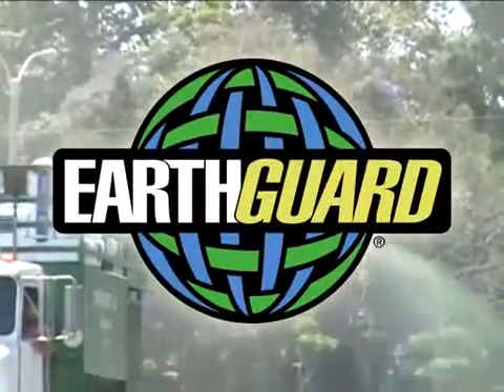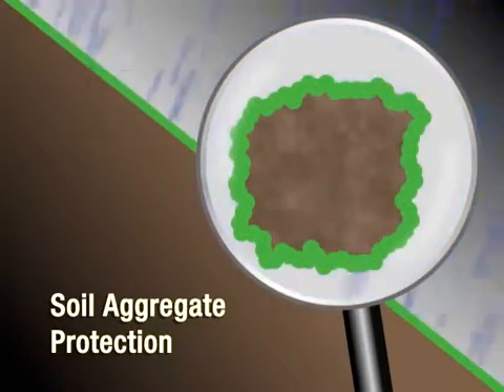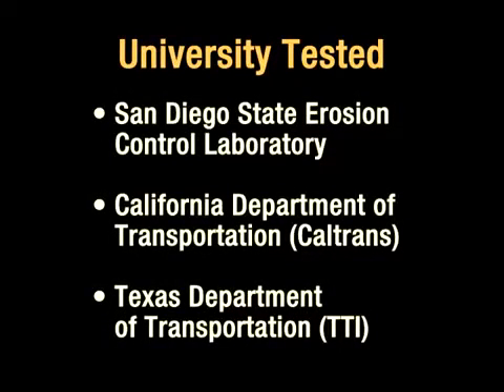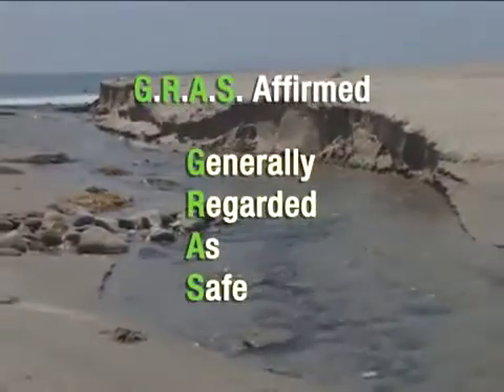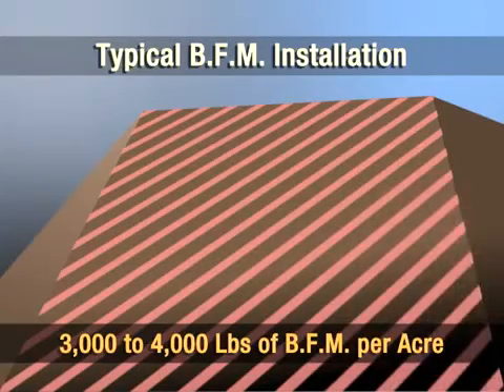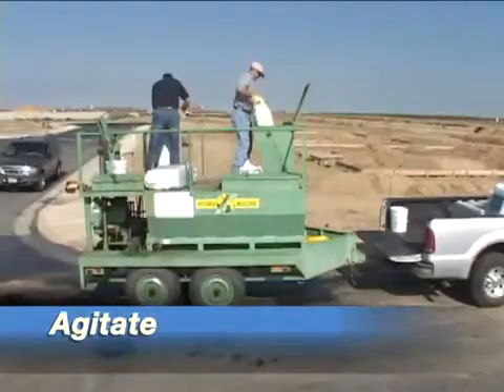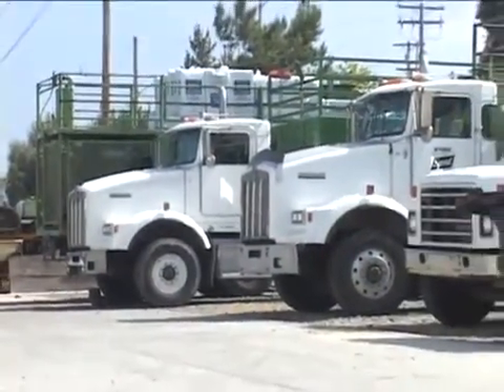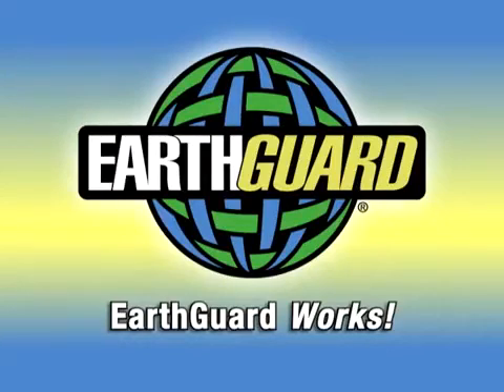Earthguard Bonded Fiber Matrix Spray-On Blanket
EarthGuard Fiber Matrix (FM) is a patented technology, which combines EarthGuard and fiber to form a fiber reinforced matrix that provides extended erosion control protection in severe situations. This effective and cost-efficient hydraulically applied formulation has set a new standard for sprayed-on erosion control BMP's.

EarthGuard® utilizes an extremely high molecular weight blend of chemistry, which results in its superior charge density and soil stabilizing ability. It is designed to work directly with soil to maintain its stability by both preserving existing soil structure and flocculating fine sediment being dislodged by stormwater or wind. EarthGuard is ideal for site-winterization (seed not required), where bare soil, slopes and stockpiles must be protected during the raining season. In re-vegetation and dormant seeding applications, the superior soil stabilizing ability of EarthGuard holds, seeds, soil, fiber and amendments in place until sufficient long-term growth/erosion control protection has occurred.

EarthGuard Fiber Matrix is available in two forms:
* EarthGuard Liquid: In this manner, EarthGuard is packaged in a 5 gal container and is added to standard hydromulch prior to installation. This packaging method allows contractors to adjust application rates as needed on a job site and eliminate the need to store several types of mulches.

* EarthGuard Pre-Packaged Bag: In this manner, EarthGuard is packaged in combination with 100% wood fiber mulch.

EarthGuard FM is highly effective and saves hundreds to thousands of dollars per acre over other effective erosion control practices.

Numerous test results have shown EarthGuard FM to be as effective as Fiber Reinforced Matrix (FRM,) bonded fiber matrix and some erosion blankets. However, typical applied costs for EarthGuard FM can be a fraction of the cost of these comparable BMP's. Not only are material costs lower, but application time is reduced, saving labor costs.

EarthGuard® FM application rates depend upon field conditions and desired benefits. The following charts can be used as general rate guidelines for seasonal control (loamy soils that are balanced in organic matter and nutrients). Under normal conditions, EarthGuard FM can be expected to provide erosion protection for a minimum of 12 months. For optimal performance, the soil to which the EarthGuard FM slurry shall be applied should be graded to remove any pre-existing rills and shall be compacted to meet project specifications. Track-walking or some other soil imprinting device is recommended to roughen the slope to slow water flows during a storm event. For optimum performance, slope interrupting devices such as fiber rolls are recommended and placed 25' (7.6 m) on-center, perpendicular to the flow of water